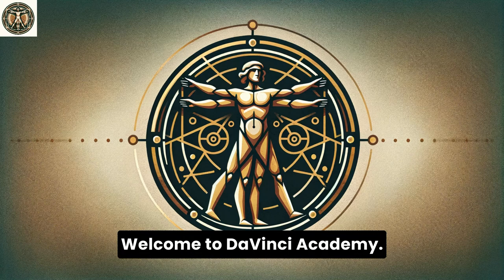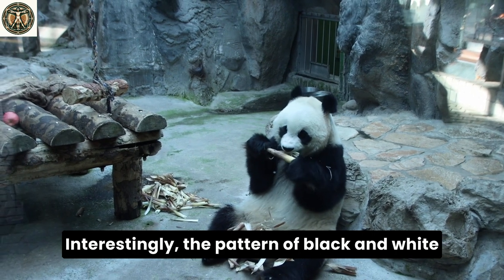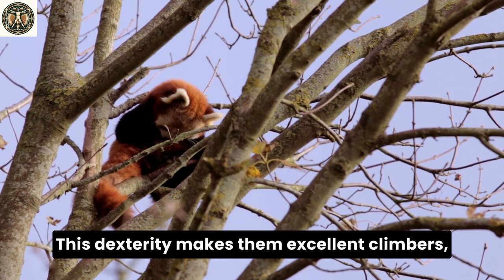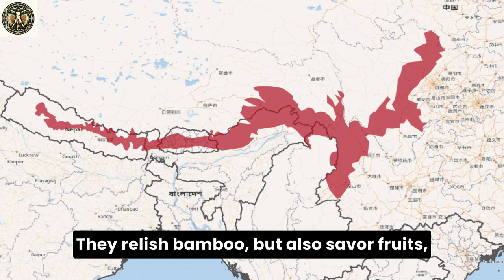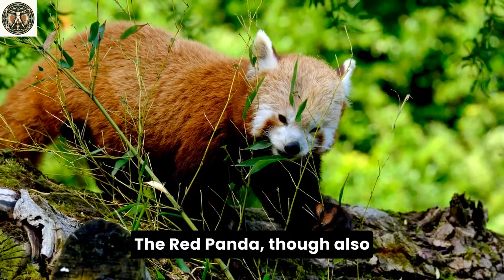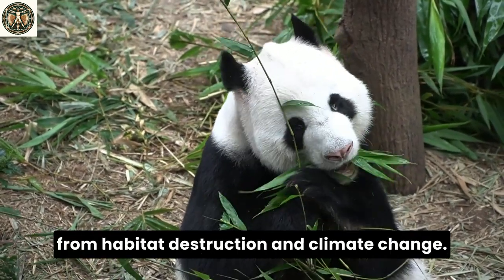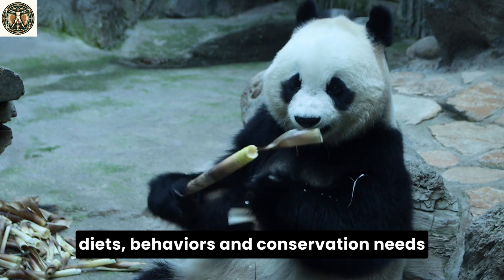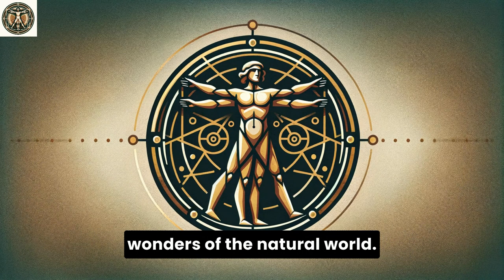Panda vs Red Panda: Which One is Better? | Similarities and Differences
Smithsonian's National Zoo and Conservation Biology Institute, “Food/Eating Habits.”  Smithsonian Institution, nationalzoo.si.edu/animals/giant-panda.

🌟 Welcome to DaVinci Academy! 🌟
00:12 Introduction to the Pandas
00:28 Physical Characteristics: Giant Panda vs. Red Panda
01:51 Habitat and Diet: A Tale of Two Environments
03:01 Behavior and Lifestyle: Solitude and Agility
04:04 Conservation Efforts

Britannica, Encyclopædia Britannica, “Giant Panda.” Inc., 11 Jan. 2024,

Wang, X., Su, D.F., Jablonski, N.G. et al. Earliest giant panda false thumb suggests conflicting demands for locomotion and feeding. Sci Rep 12, 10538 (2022).